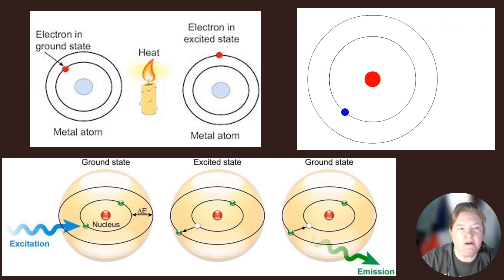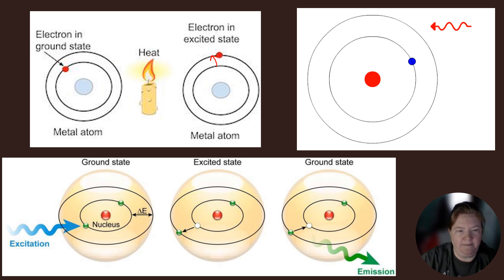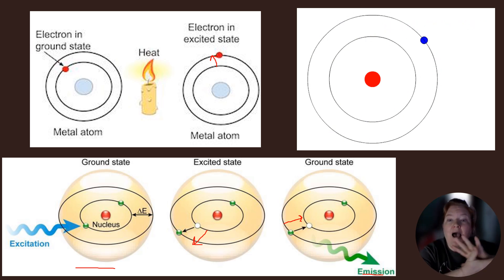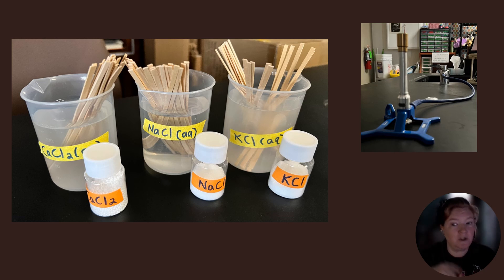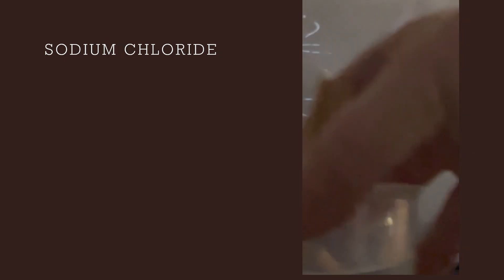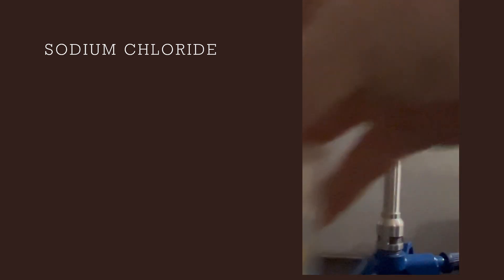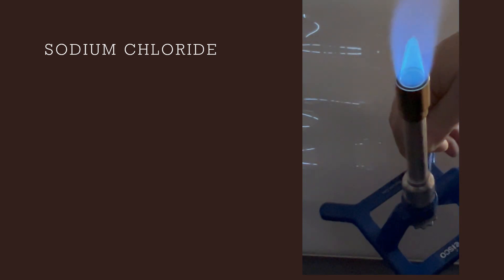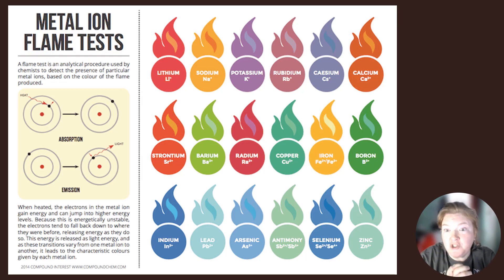Flame Tests with Na (sodium), Ca (calcium) and K (potassium)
This video discusses ground state, excited state and how the light emitted and visible in a flame test is the result of an electron emitted energy as it falls from excited state back to ground state. In order to reach the excited state, electrons must absorb energy. In the flame test, it is the flame of the Bunsen Burner that provides this needed energy. Different colors of light are visible in flame tests. We view the colors produced from sodium, calcium and potassium.